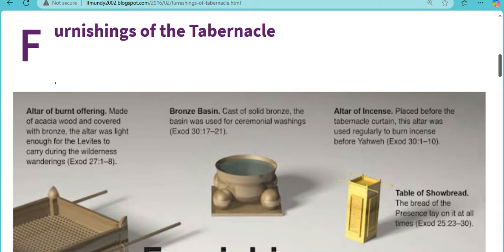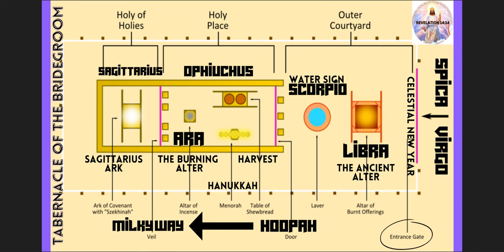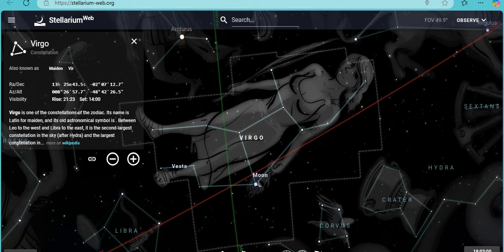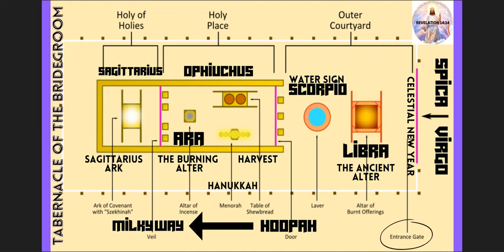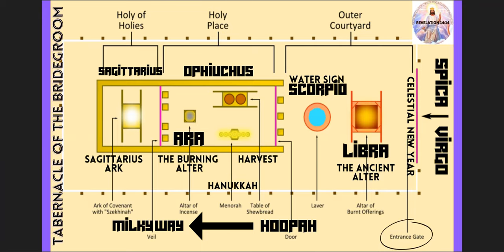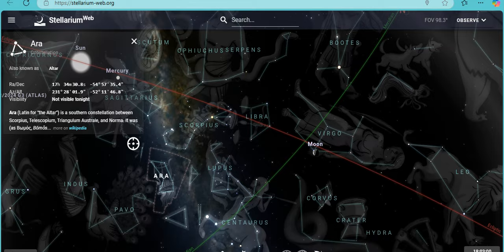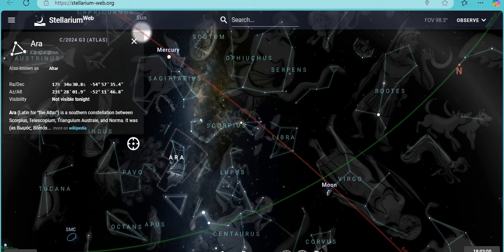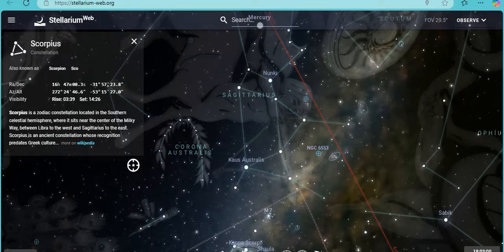THE TABERNACLE DECODED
Lets decode the heavenly tabernacle in the Mazzaroth...